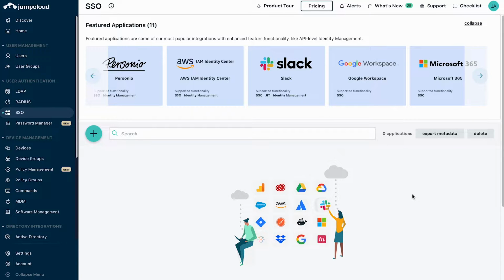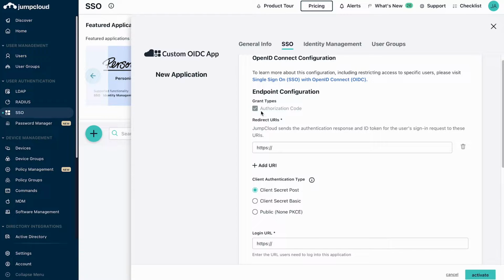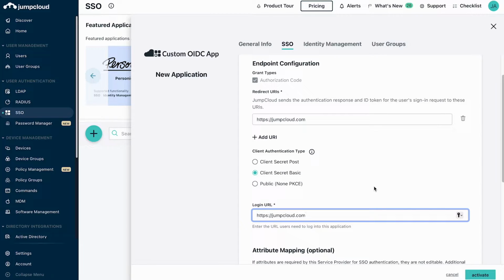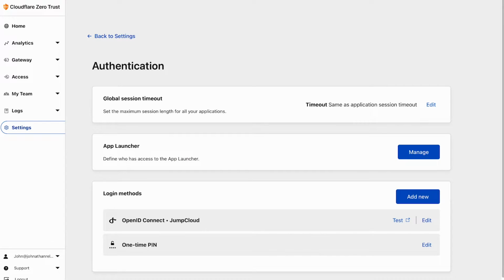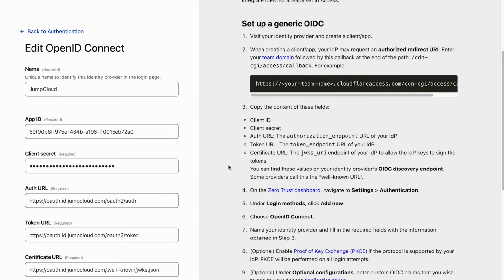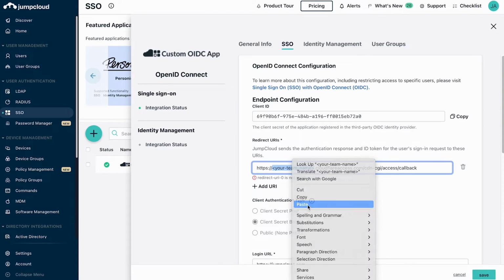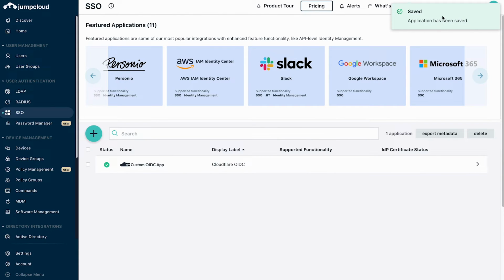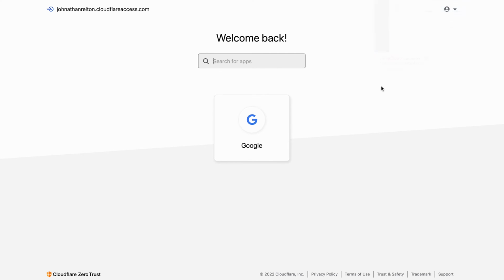How to Configure OpenID Connect SSO With JumpCloud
Learn how to configure OpenID Connect (OIDC) on JumpCloud to support SSO to OIDC-compliant applications.